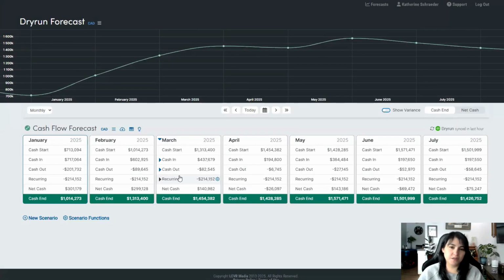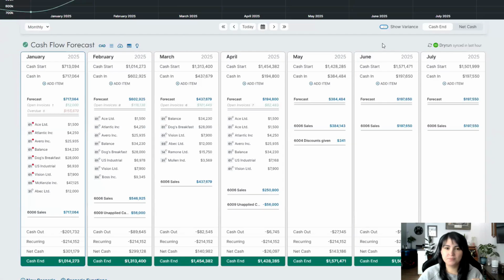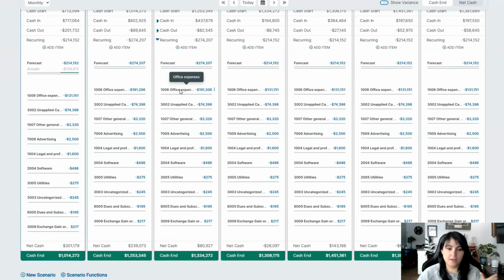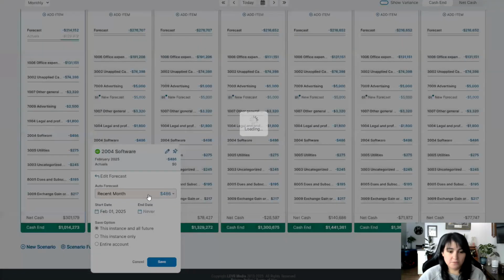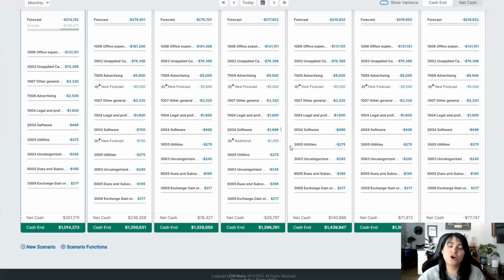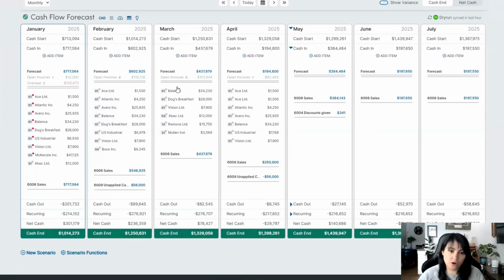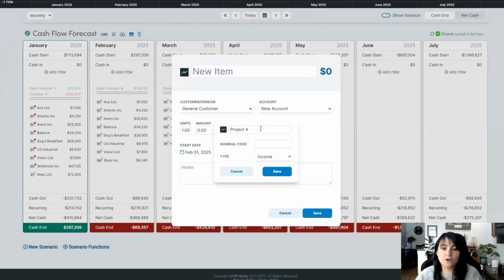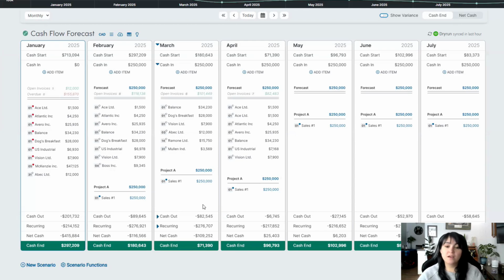Getting Started Series: Adjust your Forecast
Learn the different ways you can make adjustments to your forecast values in Dryrun